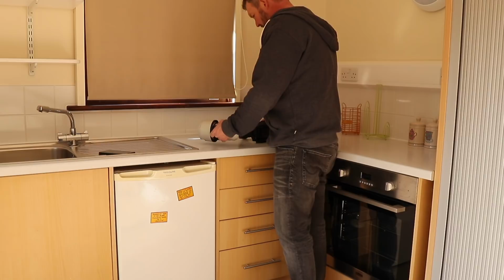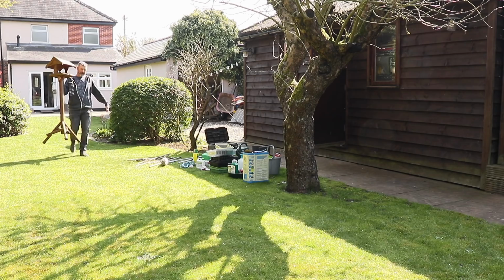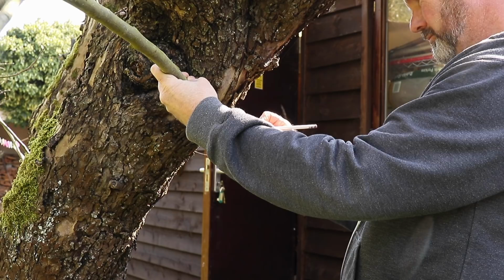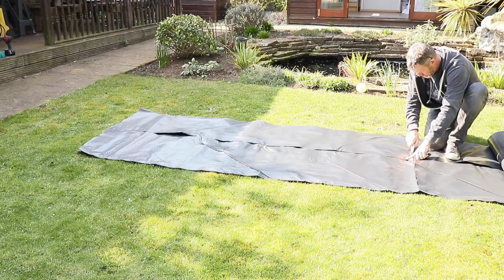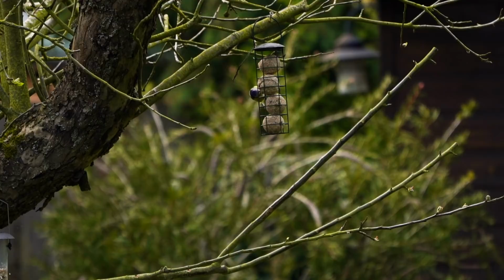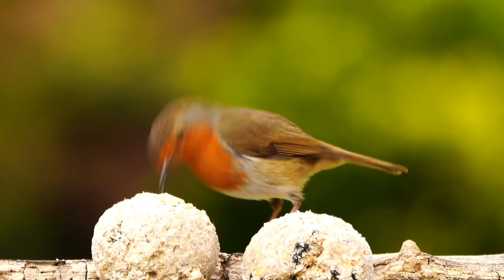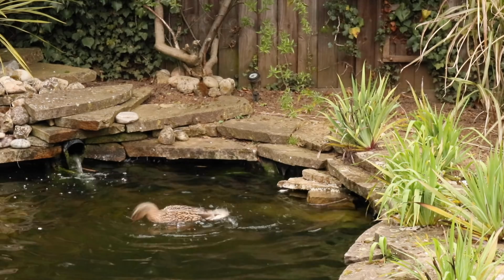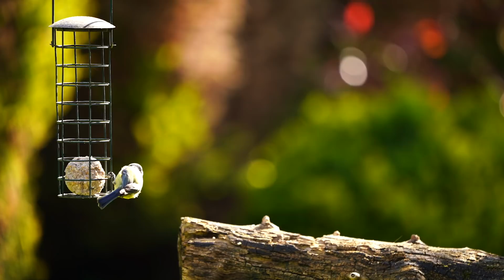How to create a wildlife photography setup at home - Sony A7rlll - Sony 100-400 Gmaster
During the lockdown period, me and the vast majority of the population are craving to be outside once again.

In this weeks video, I try my hand at wildlife photography and build a hide and set up in the back garden.

It's amazing how many different birds visited the set up over the 7 day period and I'll hopefully be able to attract a lot more over the coming months.

If you're enjoying this style of voice over videos, then please leave a comment in the comment section below.

be kind and stay safe.

Darren

Main Camera equipment.

Osprey farpoint 55 rucksack
Peak Design camera clip v3
Gitzo Traveler series 1 tripod
Peak Design camera cubes (I use small and medium)
Sony A7rlll camera body (my main stills camera)
Sony 70-200 F4 Lens
Sony 16-35 F2.8 Lens
Sony 24-105 F4 Lens
Sony 200-600 F5.6-6.3 Wildlife lens

Vlogging equipment

Sony A6400 (my vlogging camera)
Sony 18-135 F4 lens
Manfrotto Beefree tripod
Rode wireless go microphone
Joby gorilla pod pro

Hiking Accessories

Nalgene water bottle
Katadyn Beefree 1L water filter
Garmin Fenix 5 GPS Watch
OMM Chest pouch

Camping equipment

Vango Banshee pro 200
Therm-a-rest ultra lite sleeping mat
Sea to Summit ultralight pillow
Bandit Sleeping quilt - UGQ Outdoor (not on Amazon).
Titanium cutlery (3 piece)
Long spoon
Camping stove - Pocket rocket.